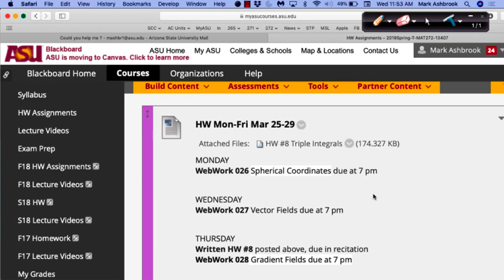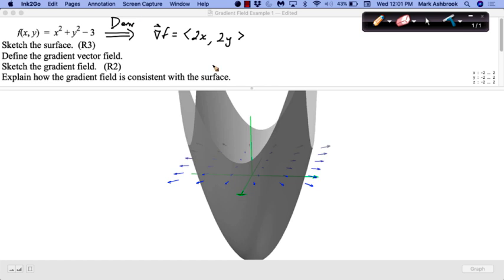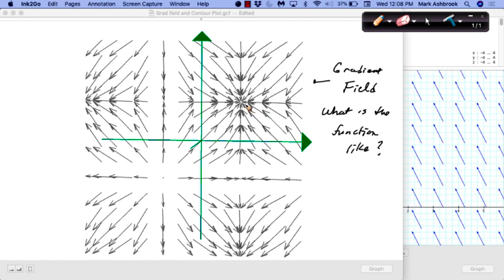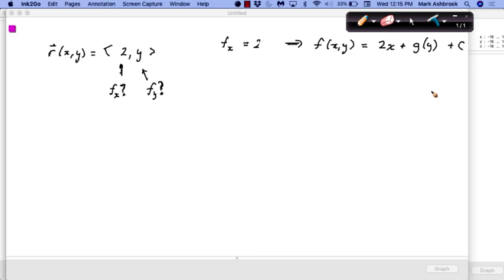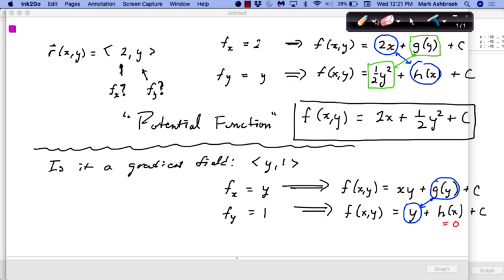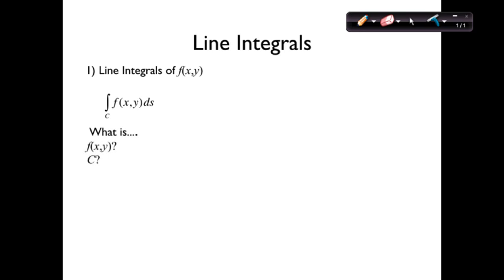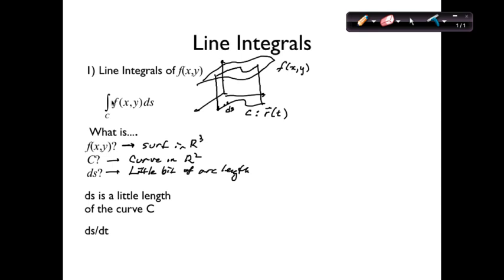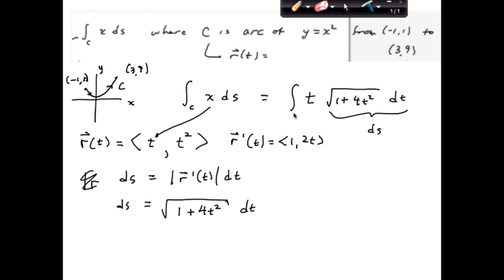MAT 272 Wed Mar 27: Gradient Fields & Line Integrals Intro